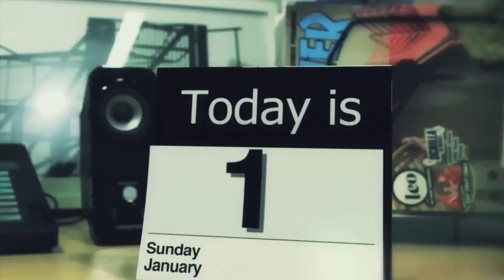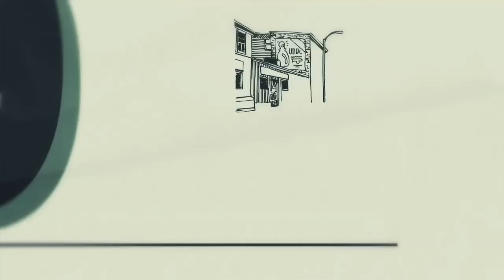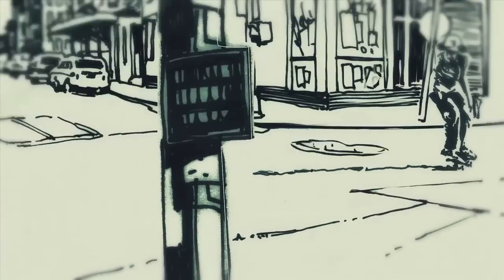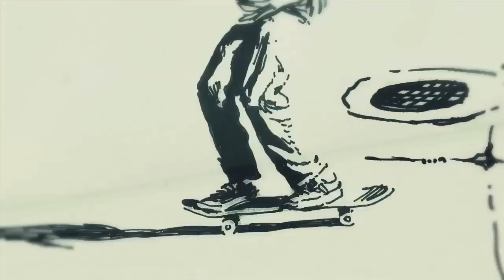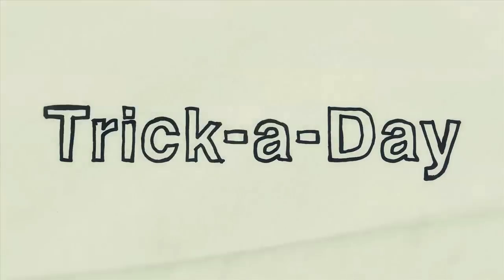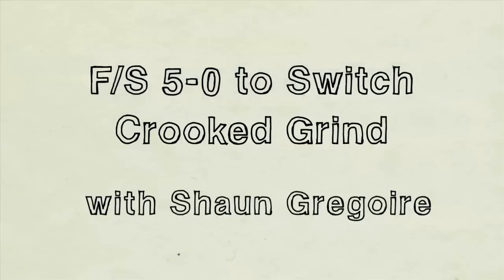How-To Skateboarding: Frontside 5-0 to Switch Crooked Grind with Shaun Gregoire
Today Shaun Gregoire teaches you how to Frontside 5-0 to Switch Crooked Grind.

WARNING!